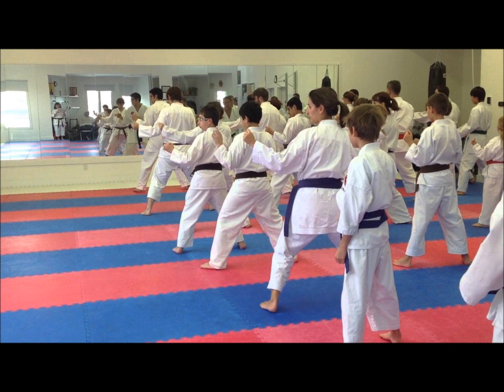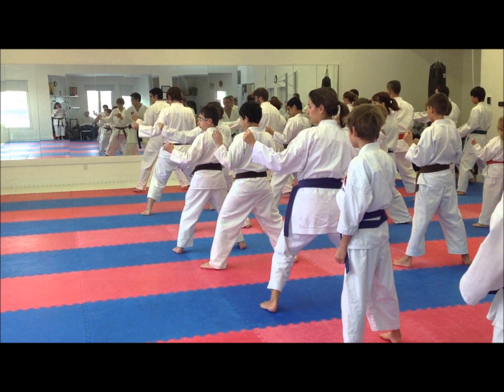Changing the Way you Teach your Class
A big dilemma that martial arts  instructors face is getting their students to be proficient at their techniques but not boring them. I have seen way too many excellent martial arts practitioners who are very boring in the way they teach their class. They're boring technique of teaching makes most their students quit forcing these good practitioners to lose their schools. The best way to keep your students interested is disguising the repetition. The only way your students are going to become proficient is to do the techniques thousands of times. So you want them to do the techniques over and over but in a variety of fun ways. Listen to this 10-minute video and learn different ways on how you can make your class more interesting and keep more students doing it. igomag.com